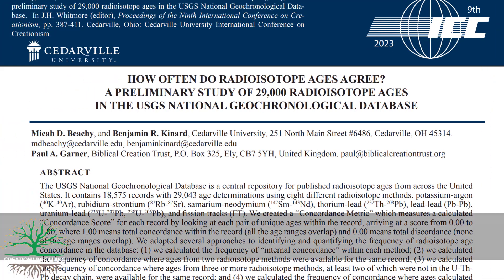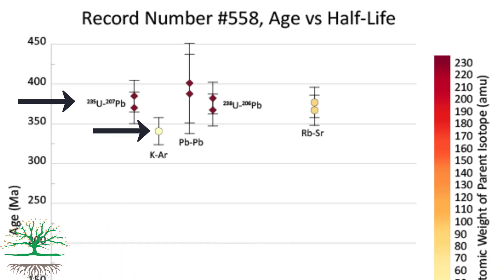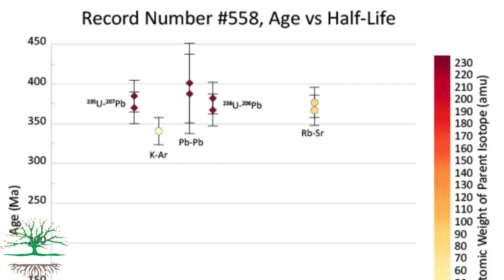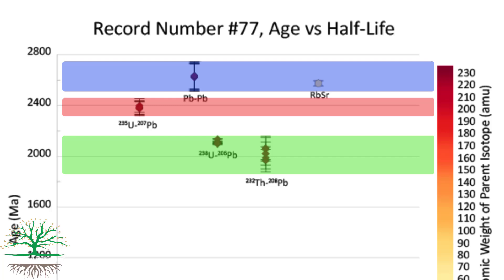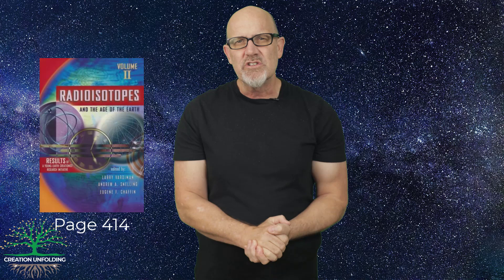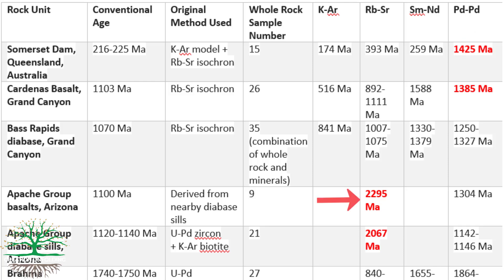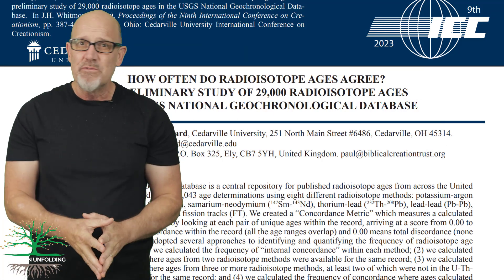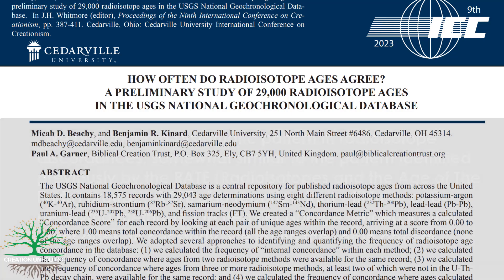How accurate are radiometric "ages"?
All about radioisotope and/or radiometric dating.